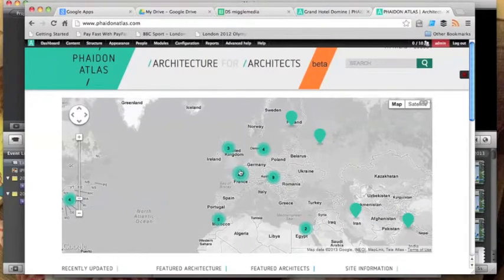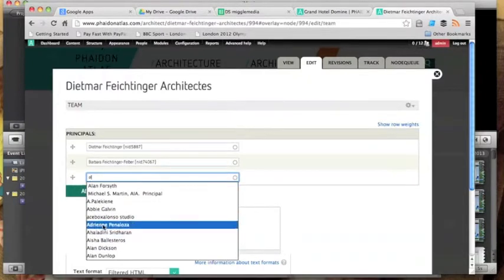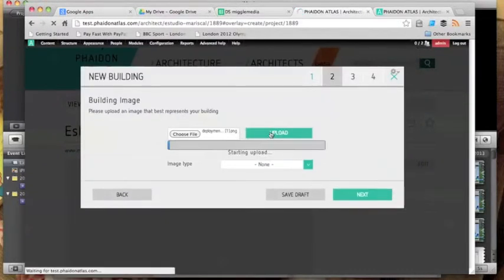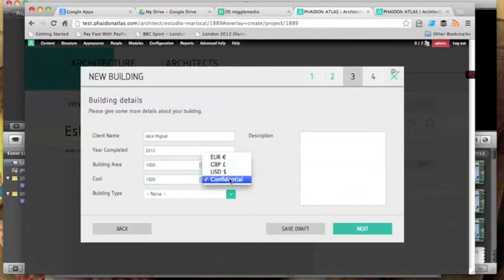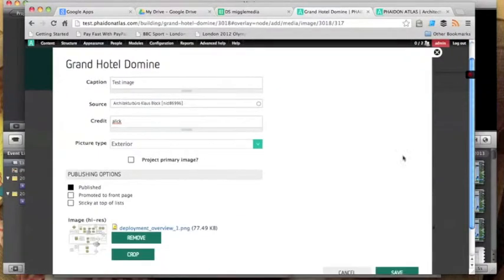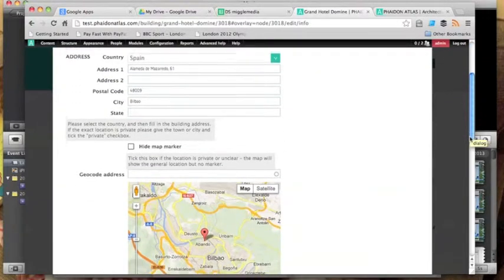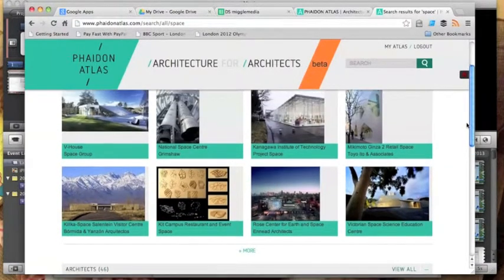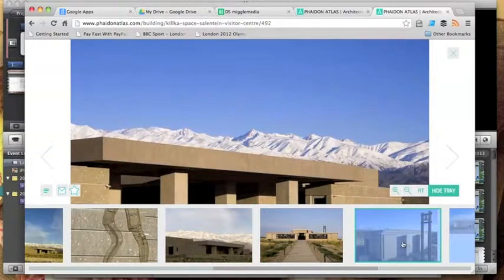Front end editing for content managers in Drupal 7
This video looks at front end editing and admin theming for Drupal 7